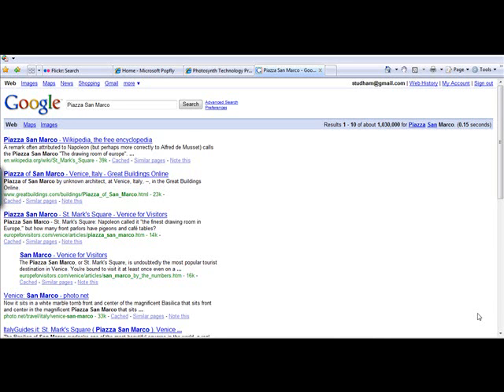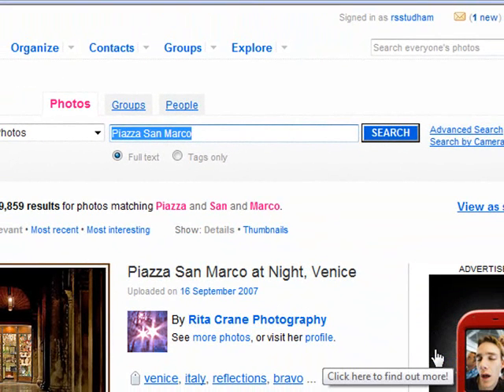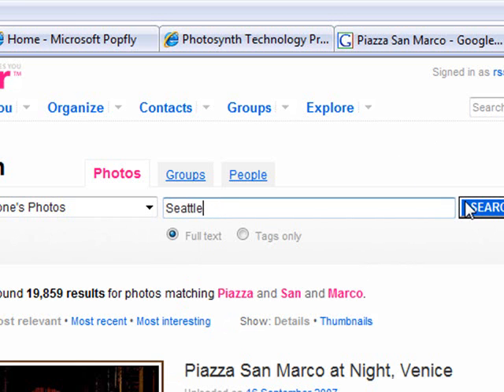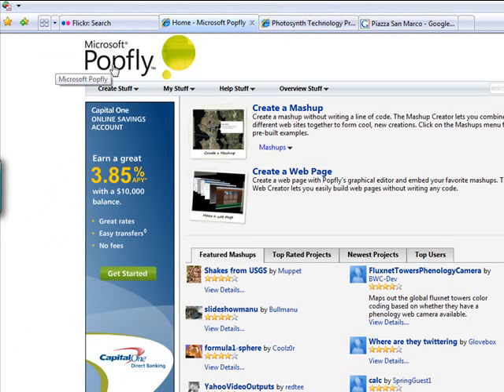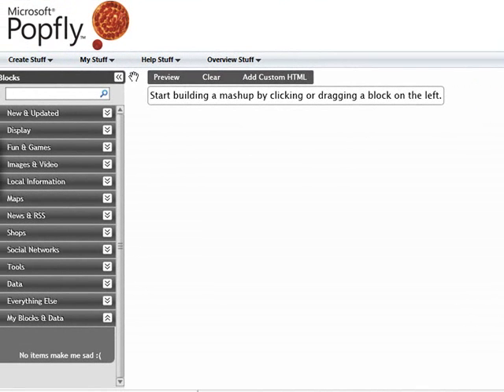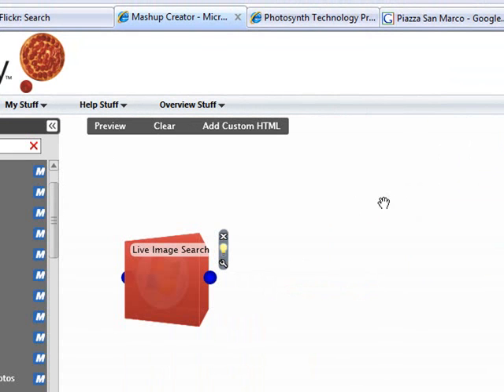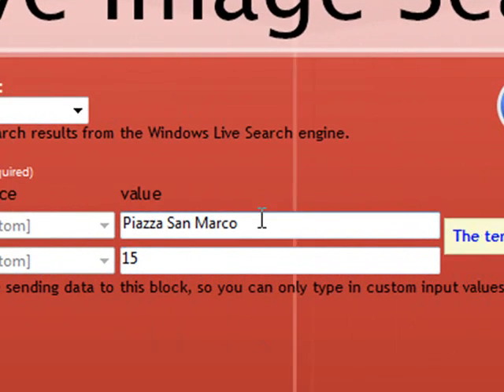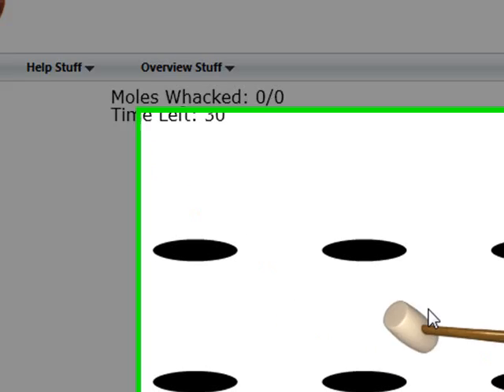Visual PC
Trying to explain how computers are going to become more visual